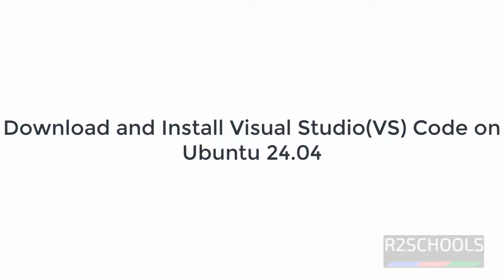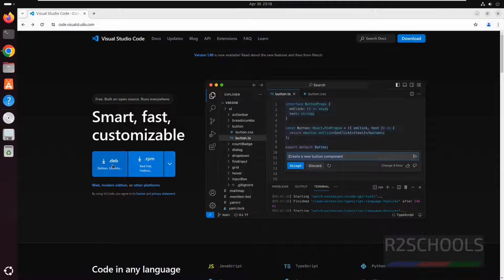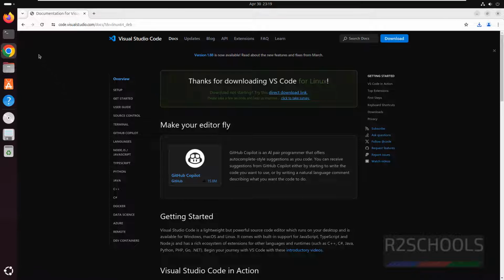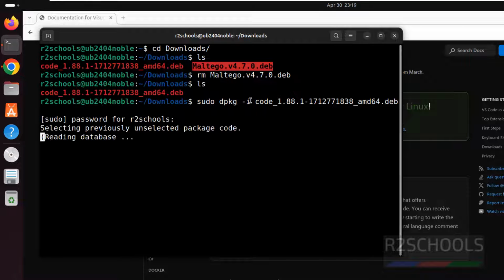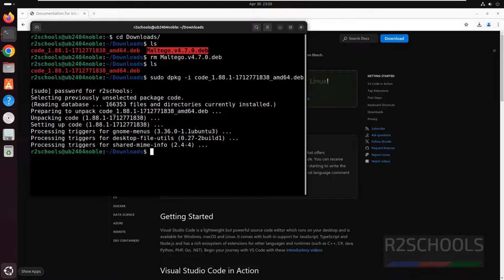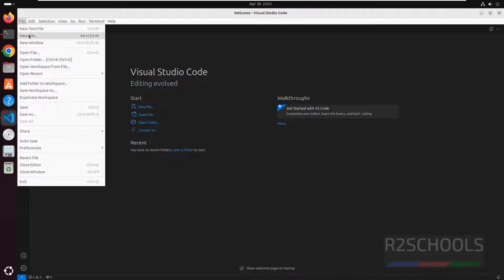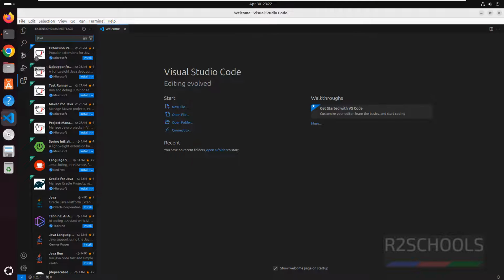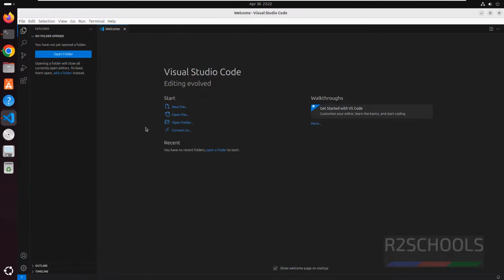How to install VS Code on Ubuntu 24.04 | How to Install Visual Studio Code in Ubuntu 24.04 | 2024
In this video, we have shown How to install Visual Studio Code on Ubuntu 24.04 step by step.

Ubuntu Linux 24.04 tutorial 2024,
install vscode on Ubuntu Linux 24.04,
download and install vscode on Ubuntu Linux 24.04,
best way to install vscode on Ubuntu Linux 24.04,
how to install vs code in Ubuntu,
installing vs code in Ubuntu Linux 24.04,
install emmet in visualstudio code,
how to install vscode for linux,
install visual studio code on Ubuntu Linux 24.04,
Install VS Code or Visual Studio code on Ubuntu Linux 24.04,
install vscode on Ubuntu 24.04,
download and install vs code on Ubuntu 24.04,
best way to install vs code on Ubuntu 24.04,
install Ubuntu 24.04 online,
how to install vs code Ubuntu,
installing vscode in Ubuntu 24.04,
install emmet in visual studio code,
how to install vs code for Linux 2024,
install visual studio code on Ubuntu 24.04,
Install VS Code or Visual Studio code on Ubuntu 24.04,